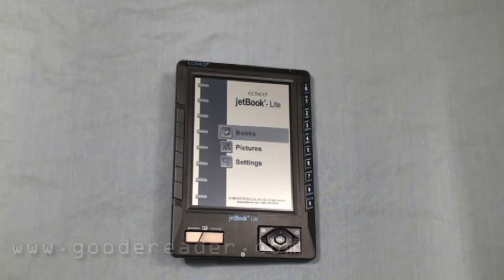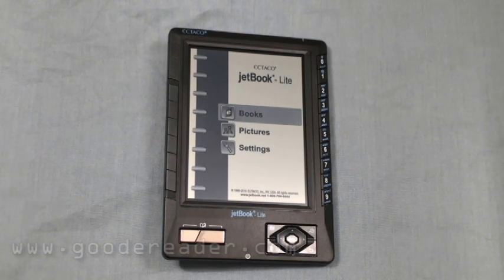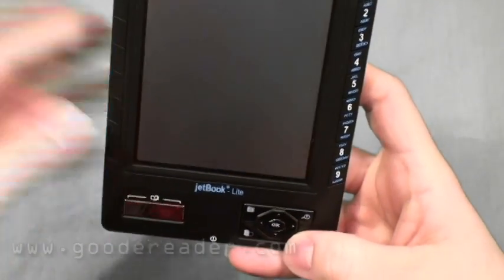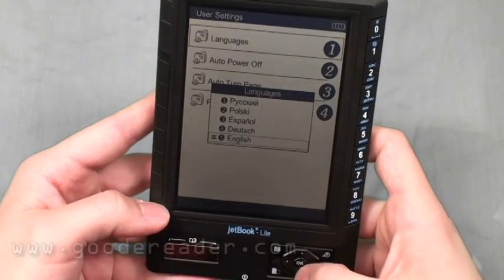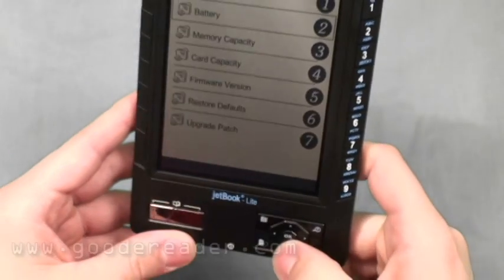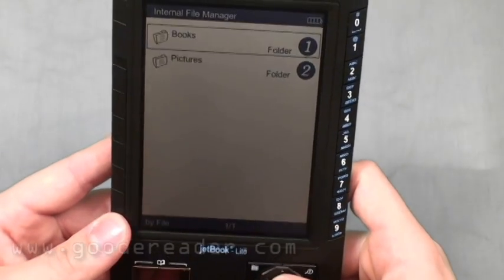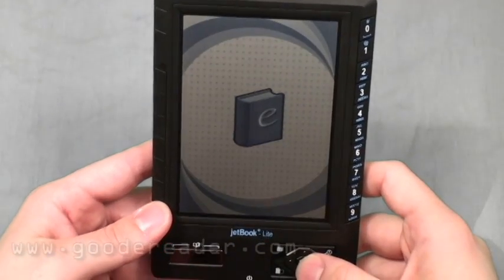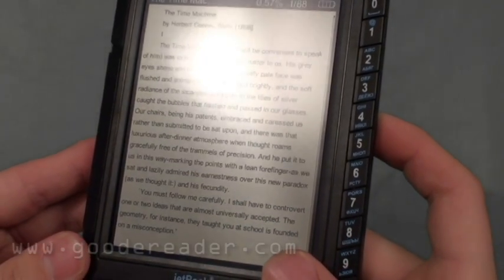Review of the Ectaco Jetbook Lite e-Reader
In this exclusive video we review the Ectaco Jetbook Lite. Currently this is the best e-reader offered, it runs on batteries and can display pictures and read books. The best feature is that it is compatible with tons of e-book formats such as MOBI, ePub, TXT, RTF and many more.